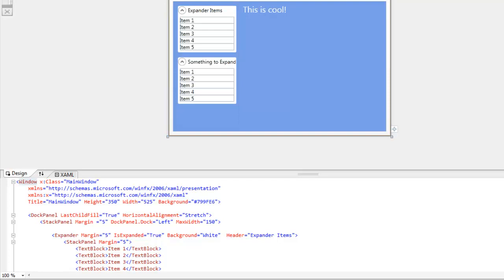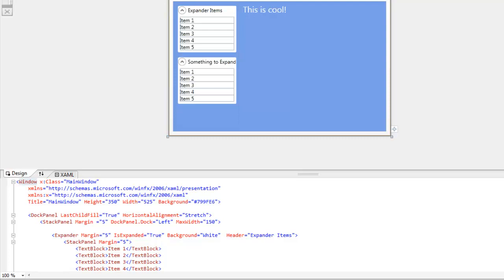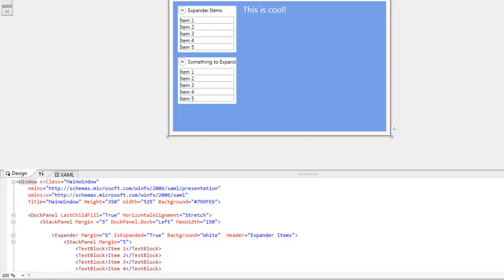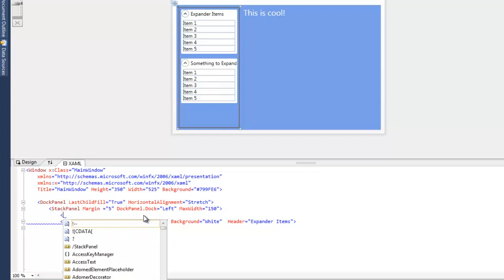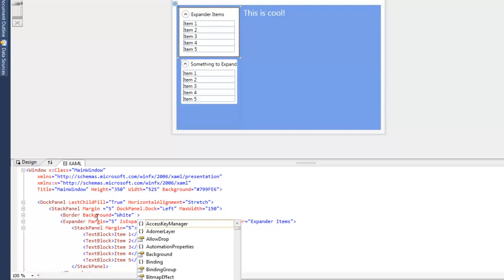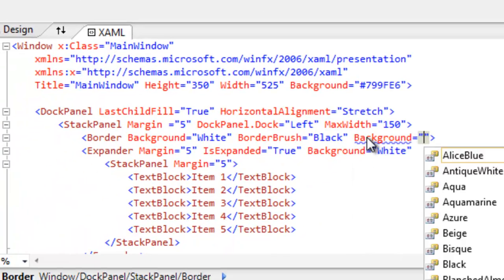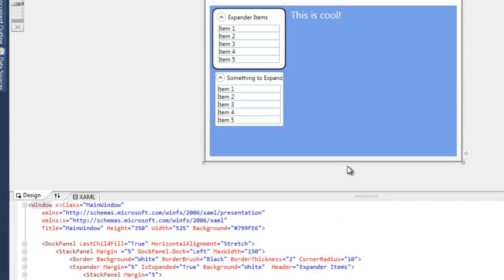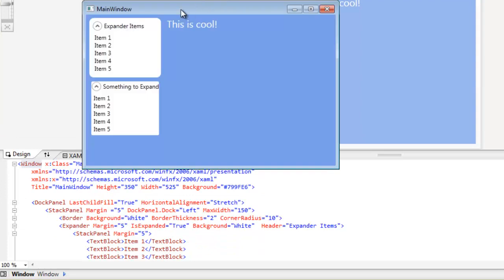WPF Tutorial 19 - Borders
For today's WPF Tutorial we are going to be talking about  Borders in WPF!